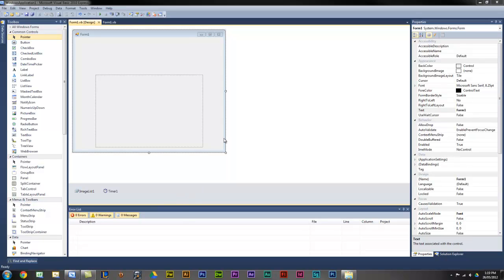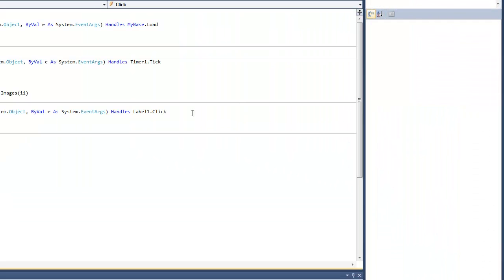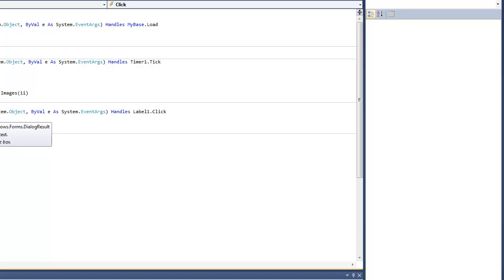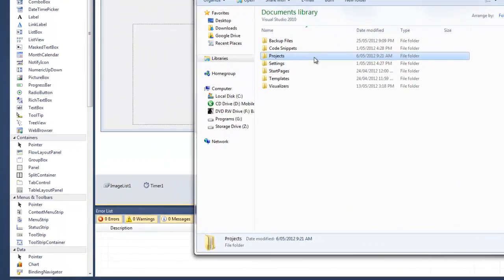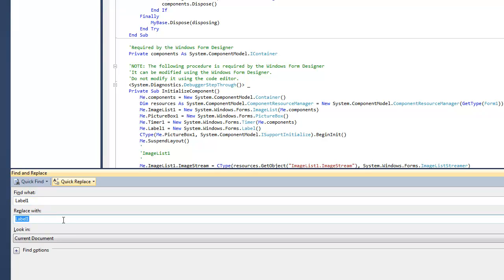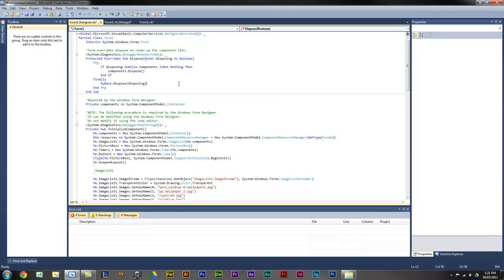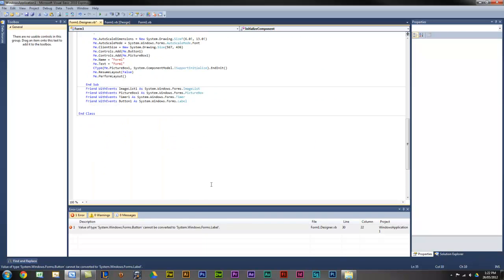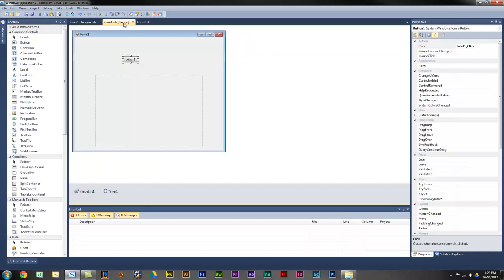VB 2010: How To Convert Objects, eg(Turn Label Into A Button)